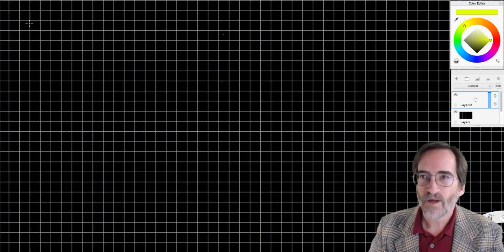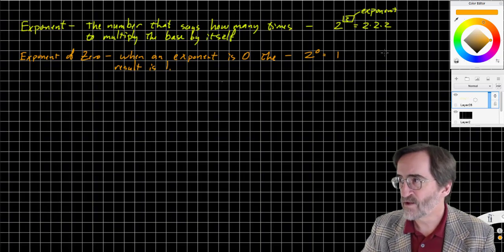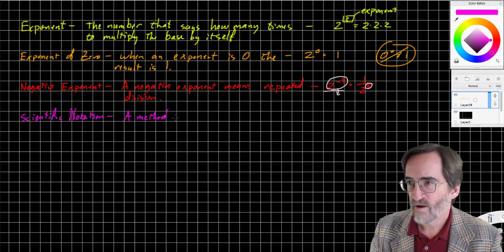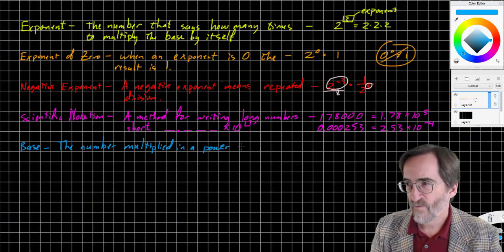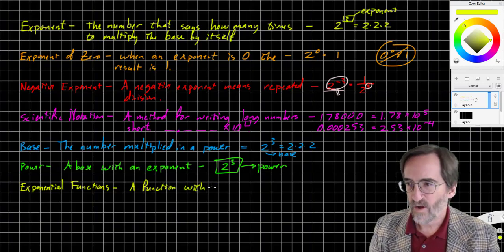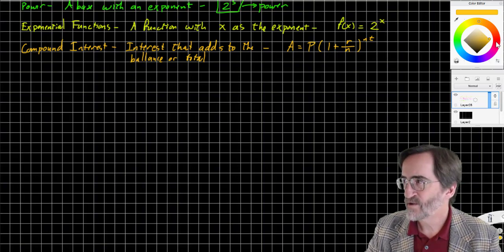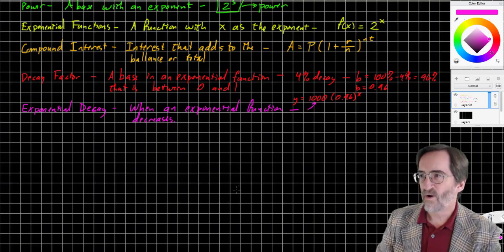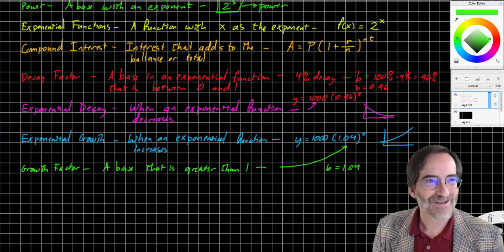Algebra 1 B Part 1 Sample Work 2